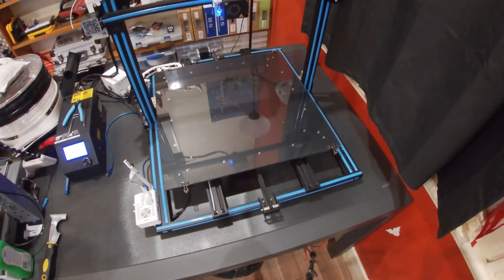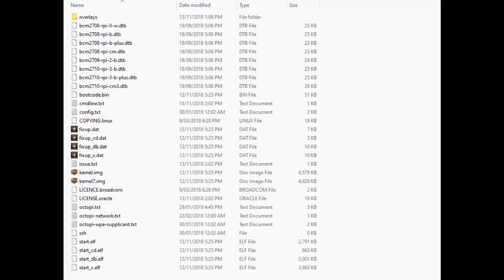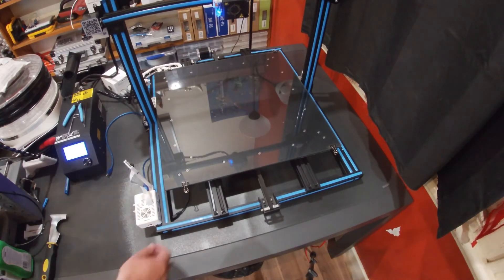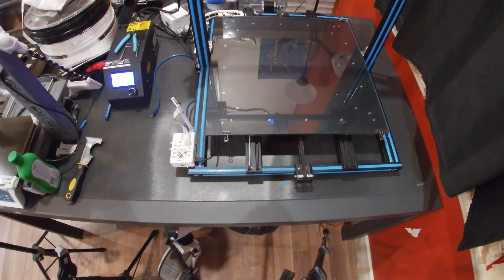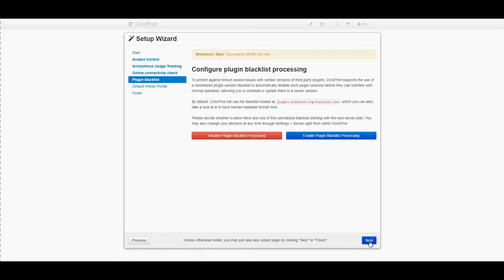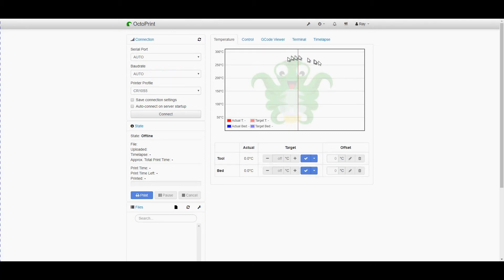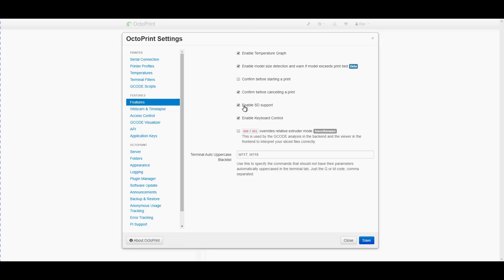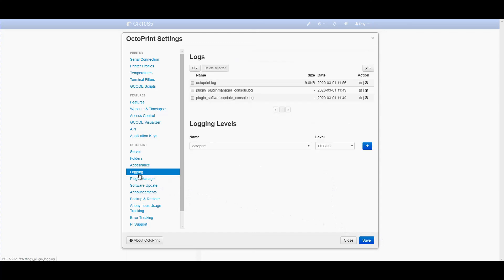CR10S5 OctoPi Setup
Setting up a Raspberry Pi 3B with a Raspberry Pi Camera with OctoPi to help monitor and control your 3D printer.

In this video, I will be setting up OctoPi on my CR10S5 printer.

To do the same with your printer, you will need:
A raspberry Pi 3B
A 16GB or bigger micro SD card
A Raspberry Pi Camera.
An active network connection, either WiFi or Ethernet.

While the following was created for the Ender 3, it also works for the CR10S5.

Below is the easiest SD card imager program I've found so far.